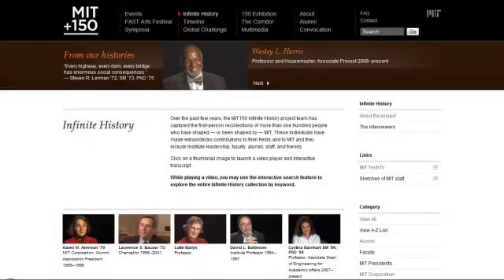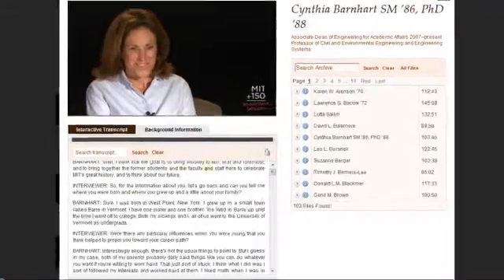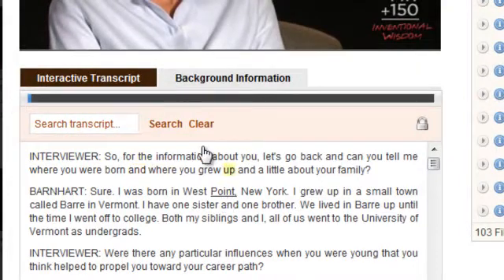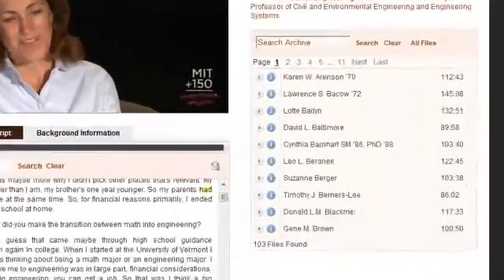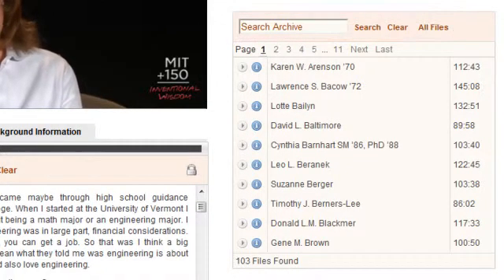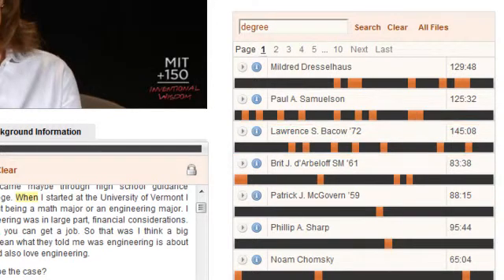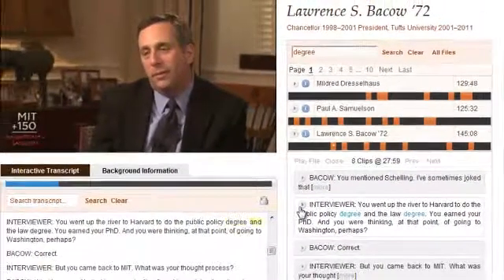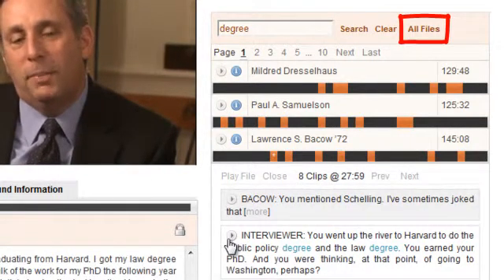Video Tutorial: MIT150 Infinite History Archive Search & Interactive Transcript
This video tutorial demonstrates how to use the MIT150 Infinite History oral history web site with 3Play Media's transcript search and video archive search. All powered by the time-synced text data of interactive transcripts.

Plain Text Transcript:
This tutorial will provide an overview of how to navigate this video collection powered by 3Play Media's interactive transcript and archive search tools.

To open and view any video interview, click on the thumbnail on the page. When the video loads, you'll see an interactive transcript below the video and a list of interview subjects in a panel to the right. The interactive transcript provides the full text of the video interview. You'll see, that as the person is speaking, the words below are following along and they're highlighted. Each word is also a link to that specific point within the video.

At the top of transcript is a search window which allows you to search all the spoken content in the video by keyword. When you type a word in, then click search, small dots will appear in the timeline above. You can hover over a dot to get some of the surrounding context and then click on it to jump to that part of the video.

The panel on the right offers the ability to play and search any of the other videos in the collection without going back to the main page. If you click the play icon to the left of any of the file names, that video will start playing. Or, you can search all of the spoken content of the interviews by keyword. When you search for a word, like degree, you'll get a visual representation of all the mentions of that word in the collection. The horizontal bar represents the timeline of  a particular video and the red notches represent appearances of the keyword within that timeline. When you click on the red notch, that segment of the transcript will expand, allowing you to get more context, as well as play the video from that particular segment by pressing the play icon, next to the search result.

When you switch videos, the interactive transcript will load the new video at the point in time that you've selected. Sometimes there will be multiple pages of search results, which you can navigate through at the top. You can also go back to the complete list of files by clicking "all files."

"About 3Play Media:
3Play Media provides cost-effective, premium quality video captioning, transcription, and translation solutions to hundreds of customers in higher education, enterprise, media companies, and government. Our mission is to simplify the captioning process by providing a user-friendly account system, flexible API's, and integrations with a multitude of video players, platforms, and lecture capture systems. 3Play Media is based in Cambridge, MA and has been operating since 2008.